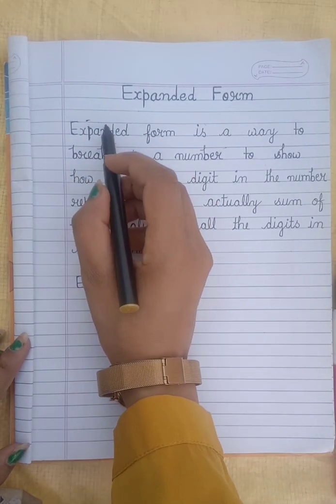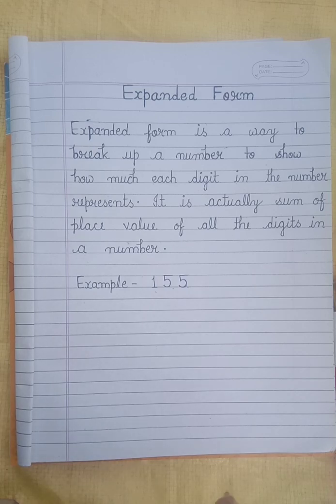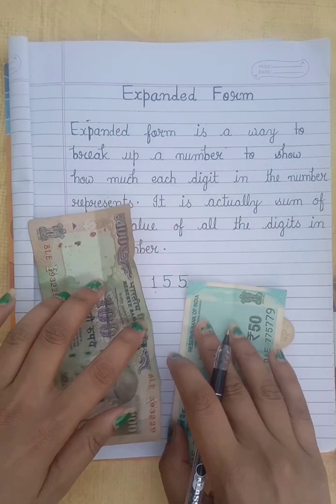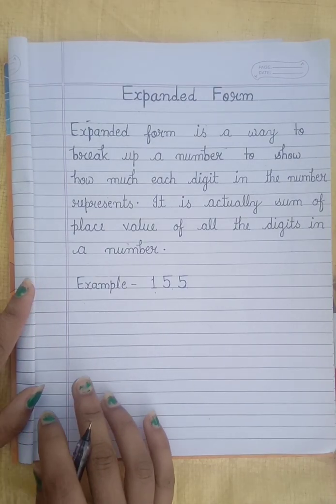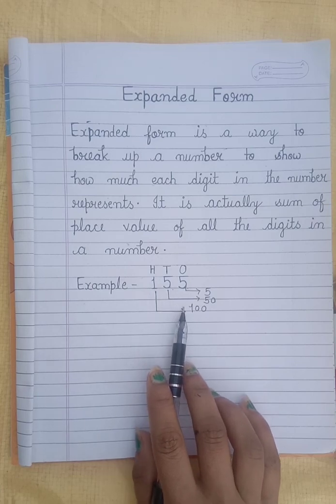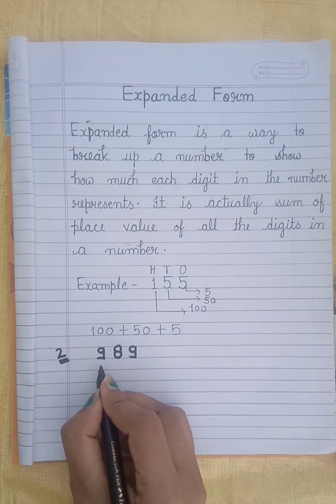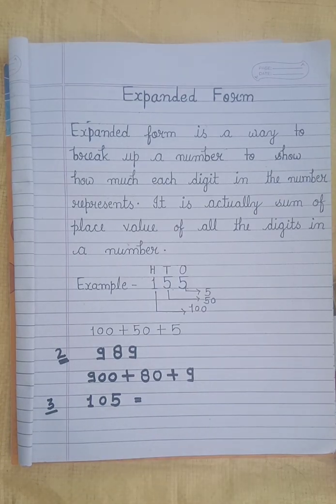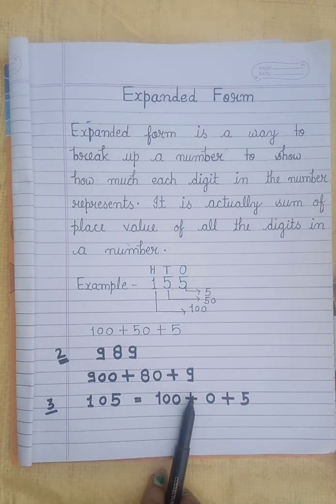Expanded Form Class ll How to write numbers in expanded form#2